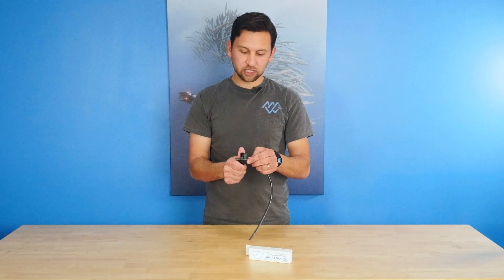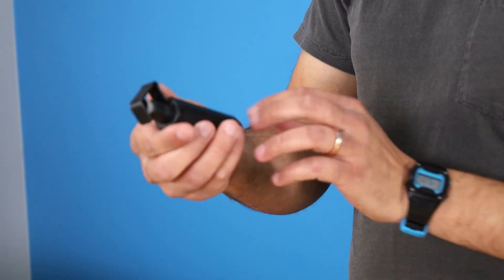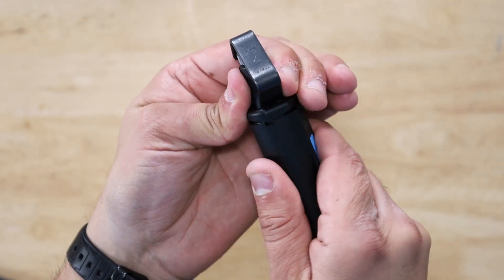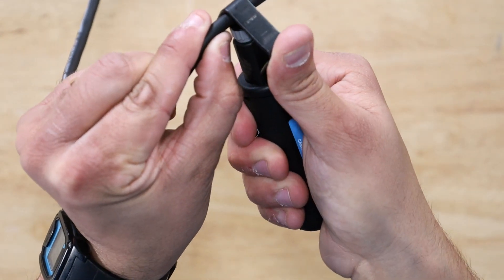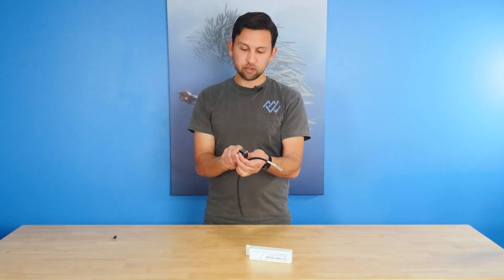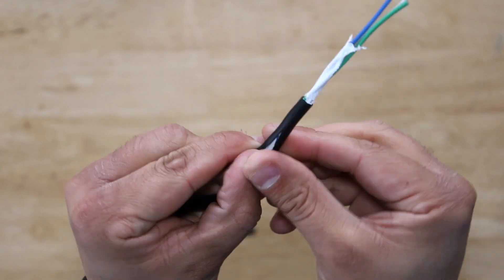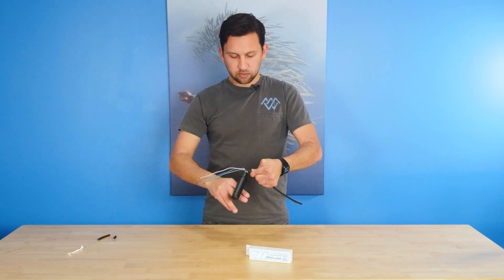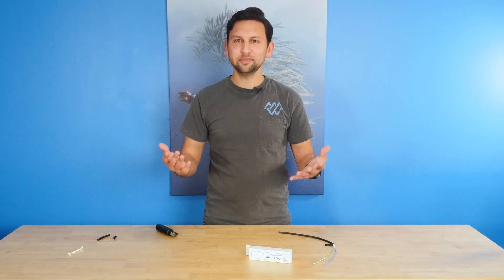Blue Robotics Tutorial: Using the Cable Jacket Stripper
In this tutorial, we'll show you how to strip cables in three ways using the cable jacket stripper! This stripper can be adjusted for round cable sizes from 4.5 mm-29 mm in diameter.